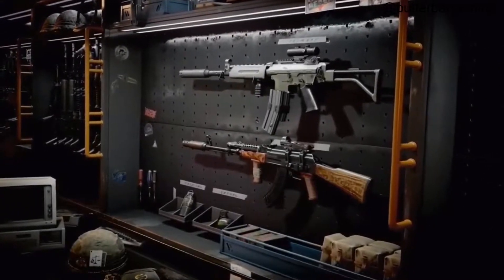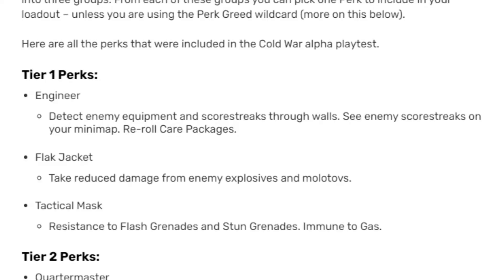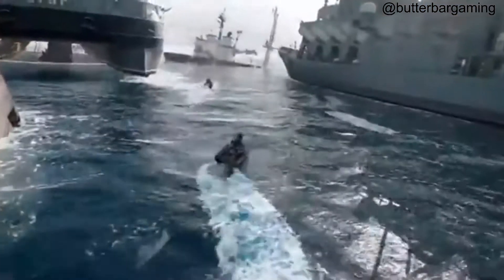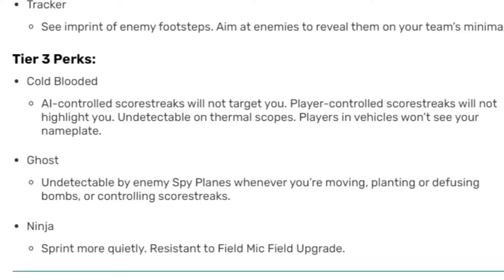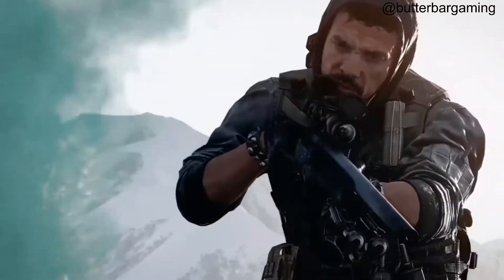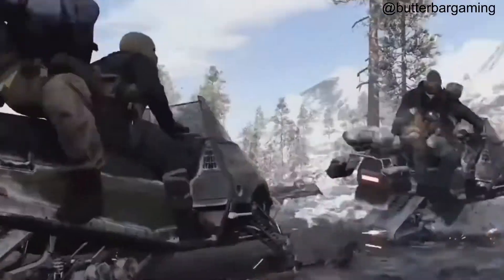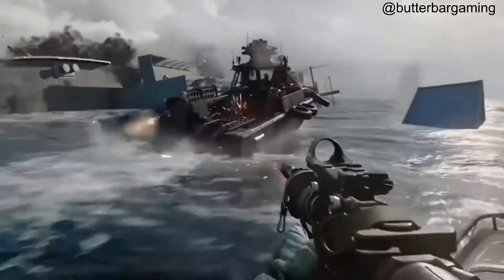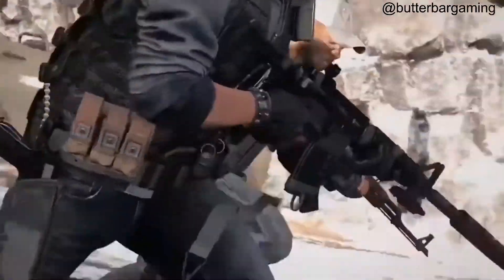Black Ops Cold War | Create-a-Class, Perks, Wildcards, Field Upgrades, and Gunsmith!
We talk about a lot today. We discuss the Create-a-class system and how it's changed, the perks in the alpha test, the new wildcards, field upgrades that are introduced and the returning Gunsmith. Call of Duty Black Ops Cold War looks like it might be a promising game. I want to keep my hopes up but i won't hold my breath lol.